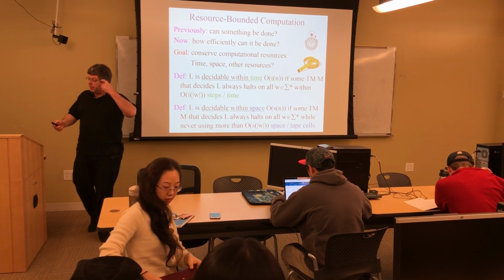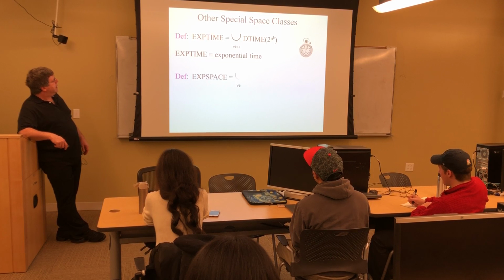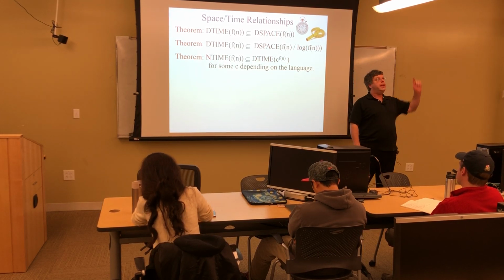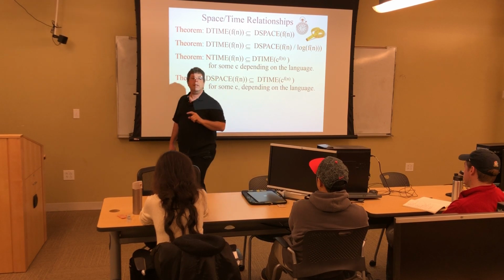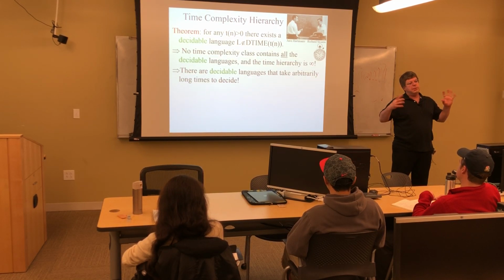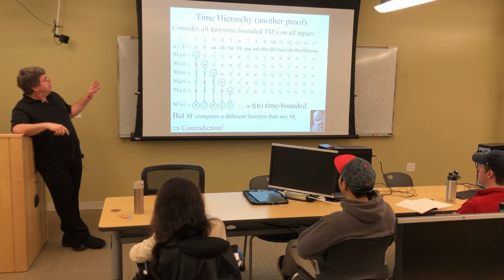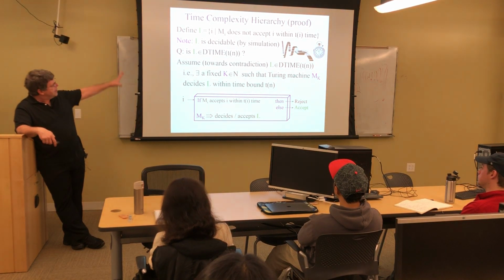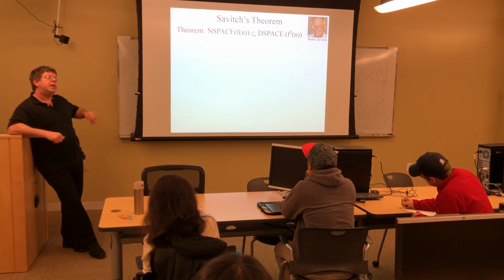Theory of Computation (CS6160) Lecture 09 (Part 1 of 2), Professor Gabriel Robins